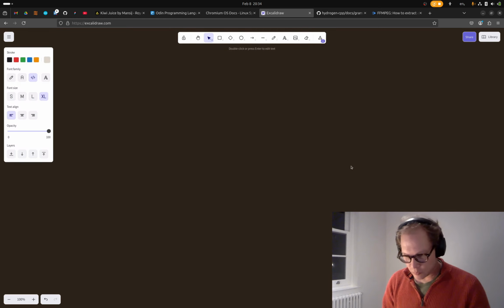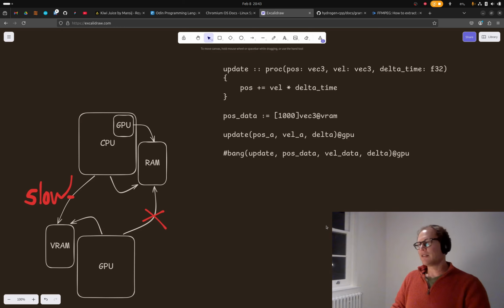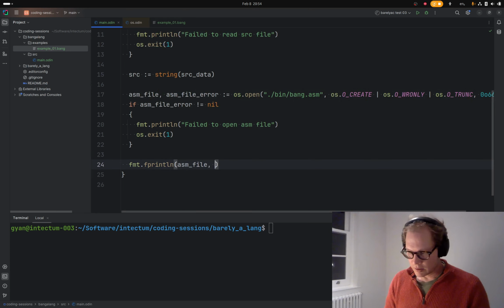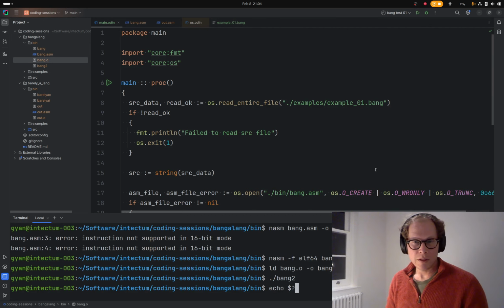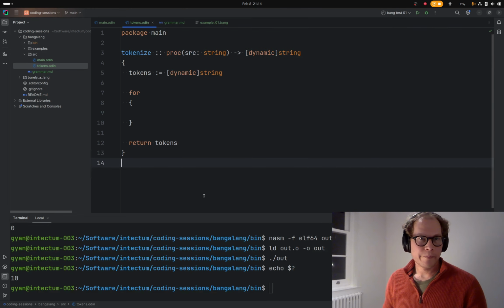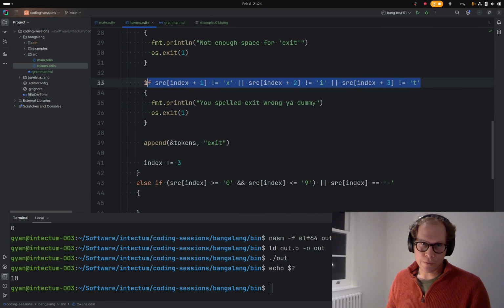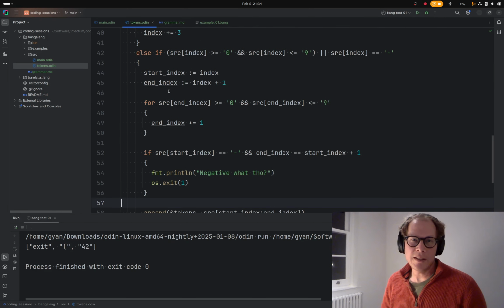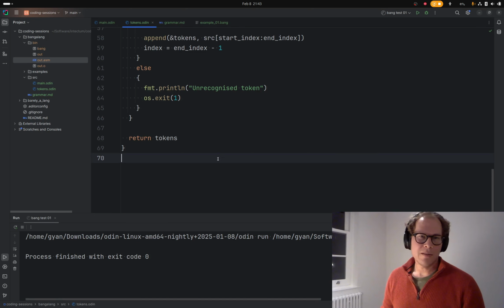Let's Build a Language for the CPU and GPU // Bangalang 01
Introducing Bangalang and starting our x86 compiler.

The CLI commands I cut off with my big head:

nasm -f elf64 out.asm -o out.o # compile the assembly
ld out.o -o out # link
./out # execute our program
echo $? # check the exit code